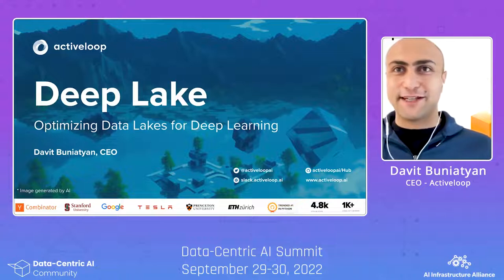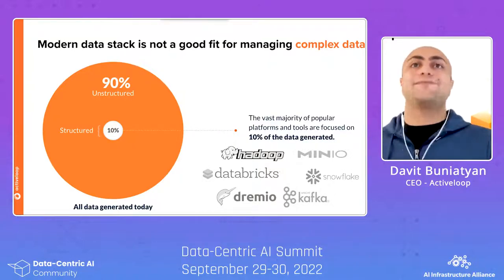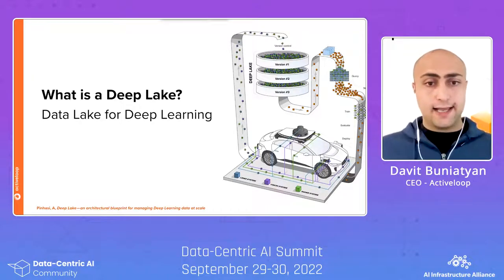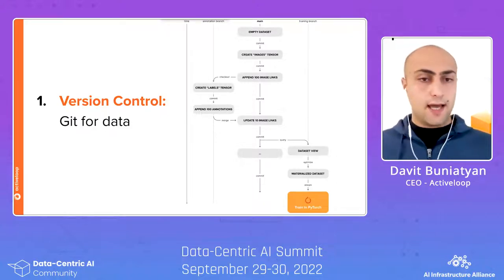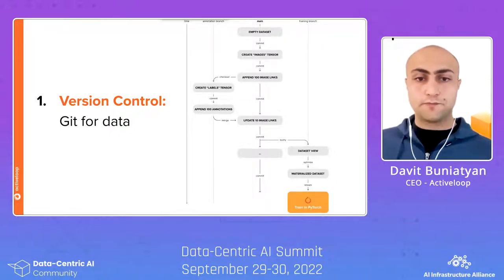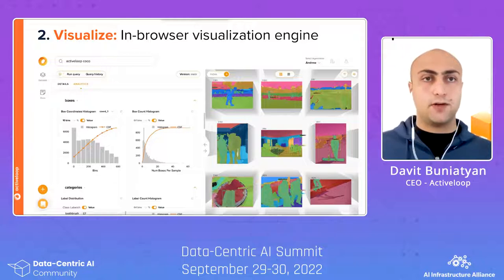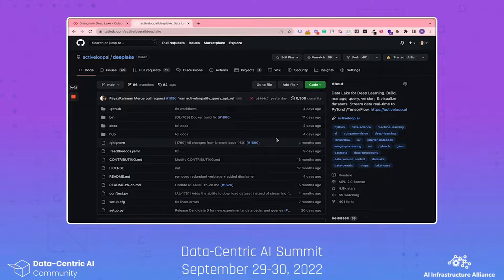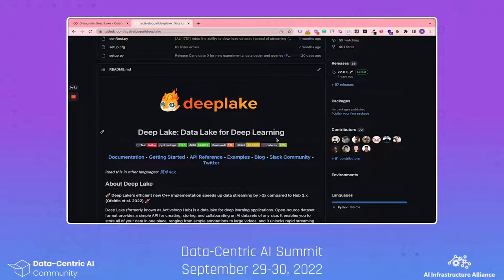Deep Lake: Optimizing Data Lakes for Deep Learning by Davit Buniatyan | Data-Centric AI Summit 2022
The Data-Centric AI Community is the home of all things data 📊 We contribute to OSS and help others learn Data Science 🐍 Join us and get access to all events and resources, and network with other Data Science and AI enthusiasts!